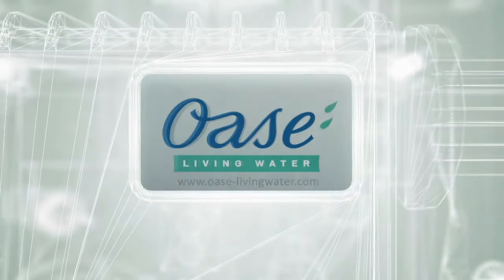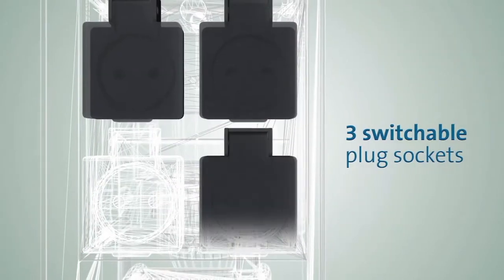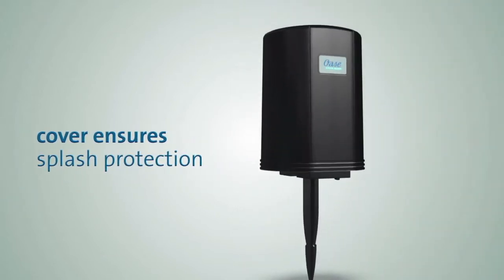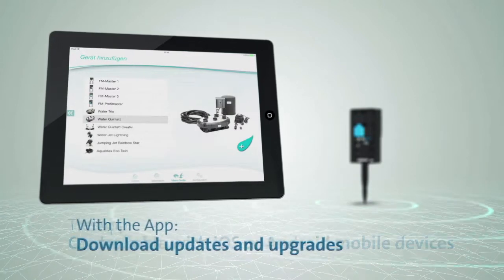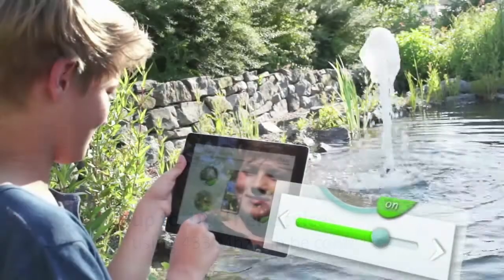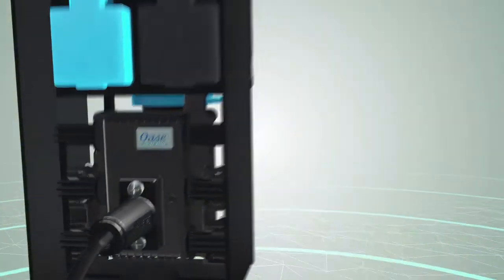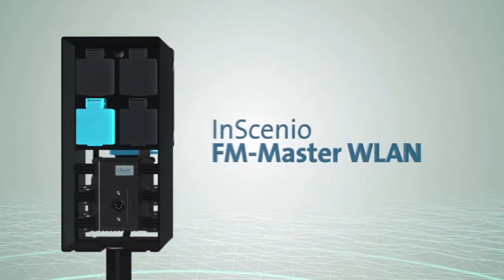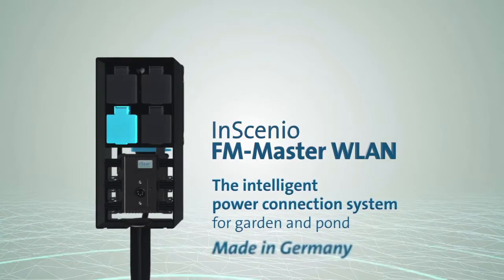OASE | FM-Master WLAN | English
• Innovative highlight of the OASE InScenio Power Management
family, controllable via Wi-Fi on tablets or Smartphones
(iOS or android)
Google Play) and get started
• With 4 power outlets: 3 can be switched on and off, 1 is
dimmable in addition
• Each power outlet can be controlled over 24 hours with
integrated timer
• With additional DMX-RDM connection for connecting to end
devices that are garden system compatible
• In addition, up to 10 remote-controlled OASE devices can be
integrated and controlled via the app
• All-year round use with spray water resistant power outlets
• Ground stake guarantees secure anchoring in the ground.